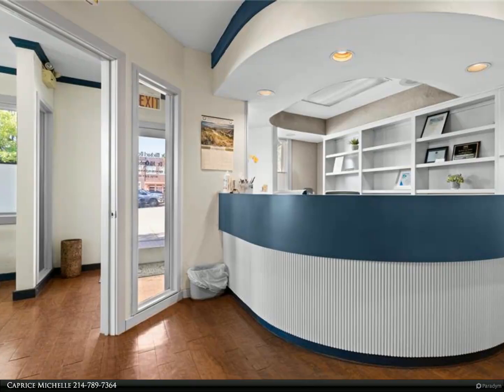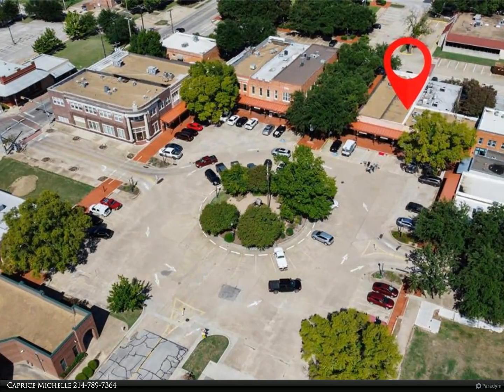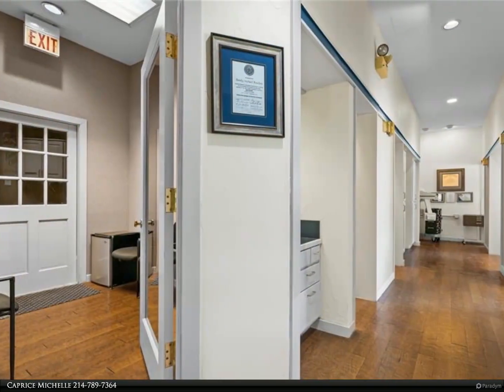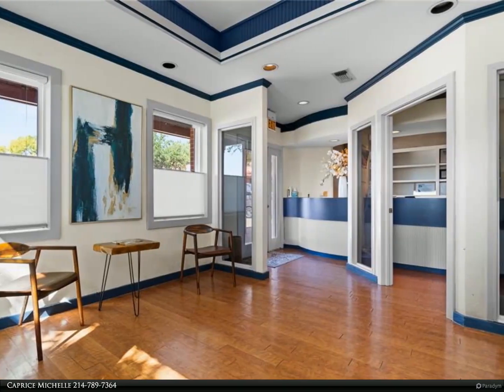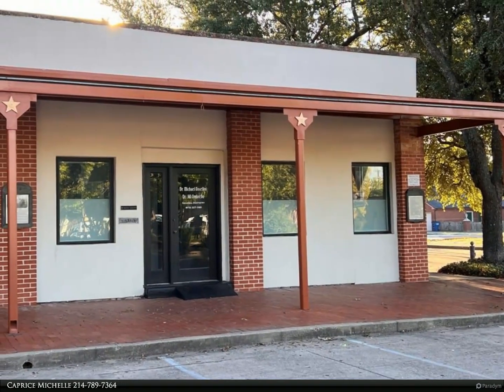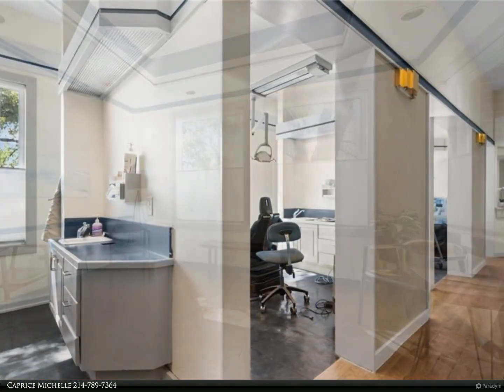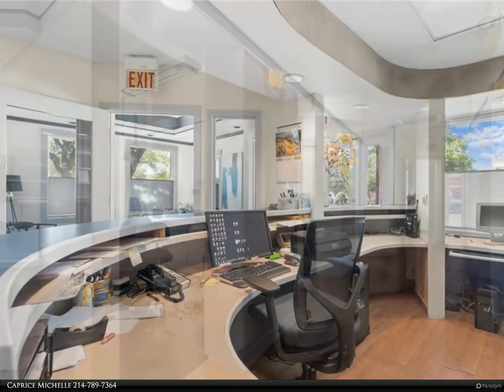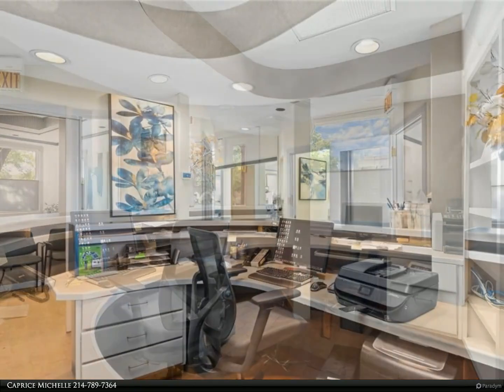189 Historic Town Square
$499,900, 1,400 SF, MLS# 20656497

This is a Very Rare Opportunity to find a Newly Remodeled, Established Dental Practice in this Freestanding Historical Brick Building Located on the Up-and-Coming Lancaster Square Available For Sale. The Value is in the Finish Out! This Existing Dentist has been practicing here for 44 years and has also previously been in operation as a Dentist Practice for over 56 years. That's approximately 100 years of this being established as the Dental practice on the Square. As you enter there is a Newly Remodeled Reception Area, Waiting room, Four Operatories, a Lab area, Storage and an Extra Bath, and a Small Office area. A Complete 1400-square-foot Dental Operation that is Move-in Ready! All the Work has been Done for a New Practice. This Unique Opportunity is available For the Dentist wanting to Own his Own Complete Dental Practice. There is Parking in Front and all around this Charming Square.

Caprice Michelle
Caprice Michelle, LLC